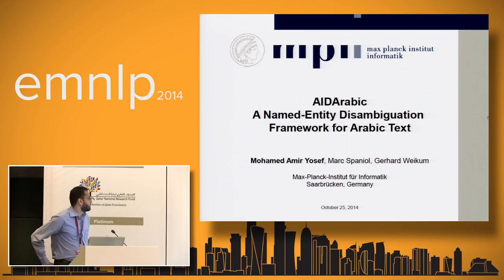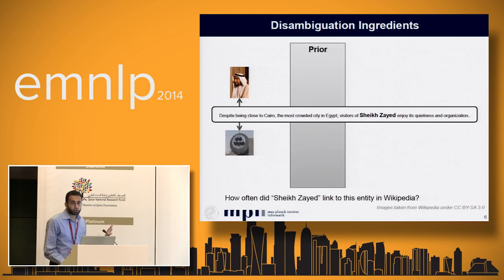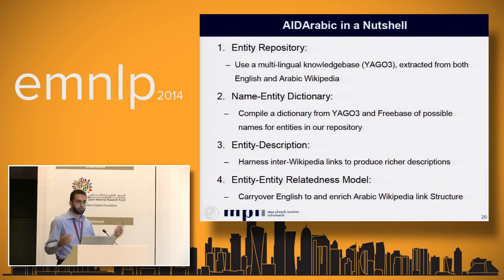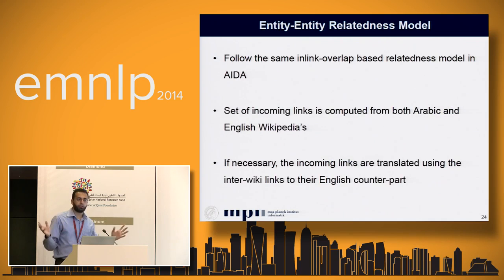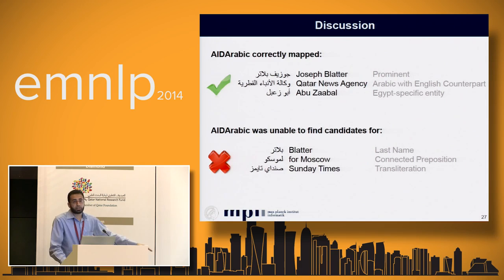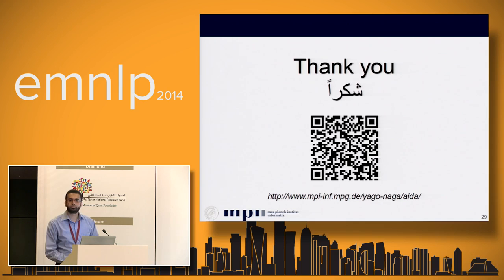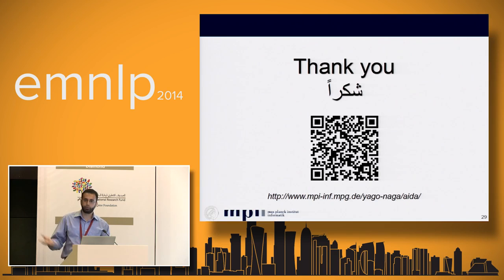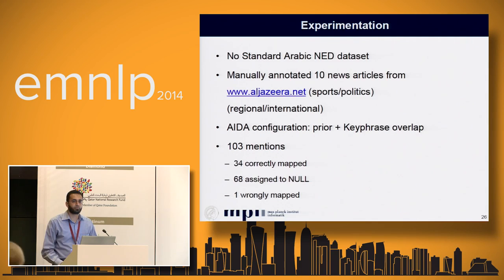Mohamed Amir Yosef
AIDArabic A Named-Entity Disambiguation Framework for Arabic Text
Mohamed Amir Yosef, Marc Spaniol and Gerhard Weikum